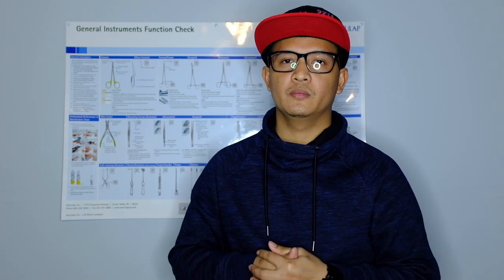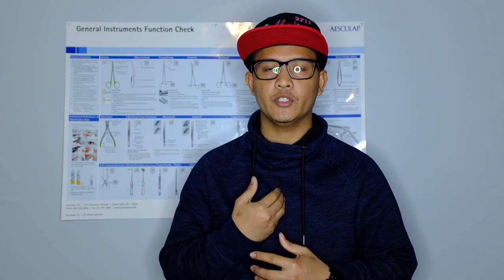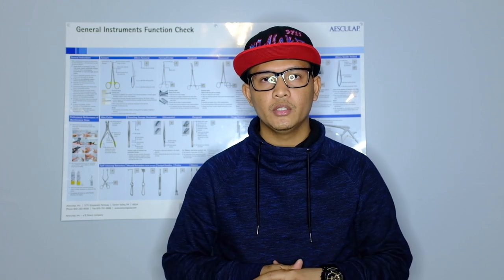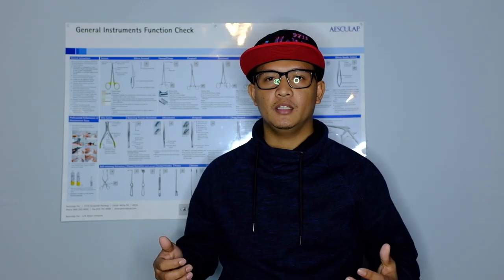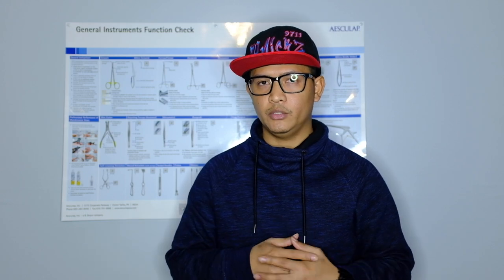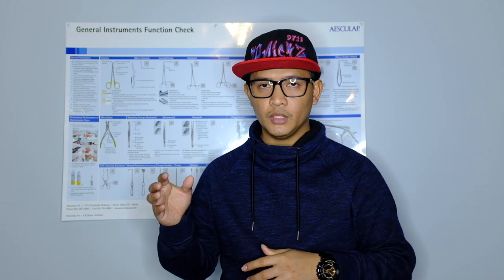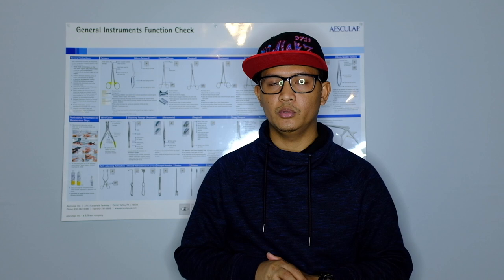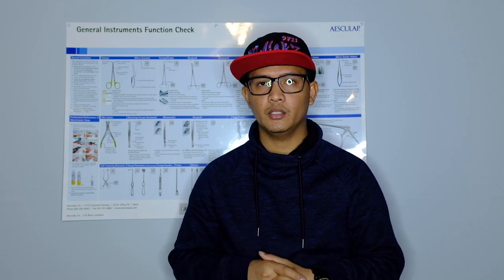Vlog 1.4 Workflow in Sterile Processing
Got questions? Here what you can do.
3. PM IG/FB - Romnick Regalario

Let me walk you through the workflow in Sterile Processing.